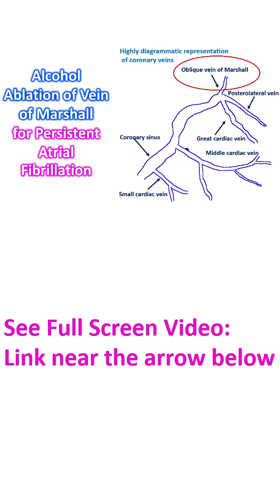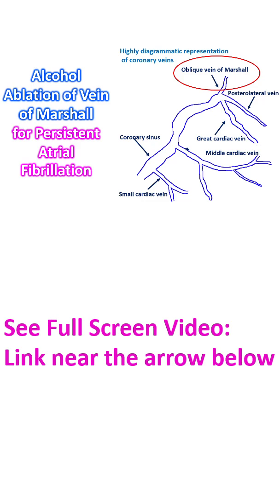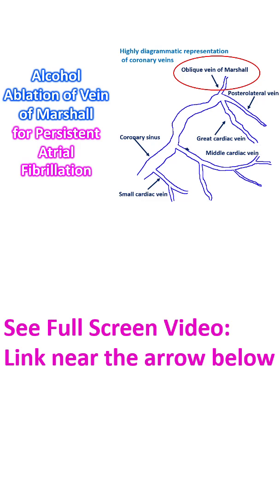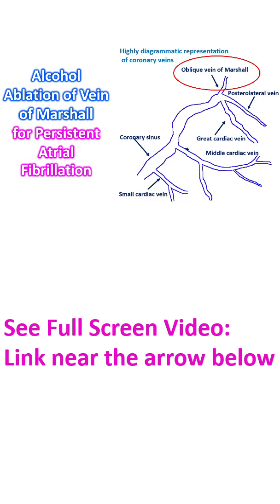Alcohol Ablation of Vein of Marshall for Persistent Atrial Fibrillation